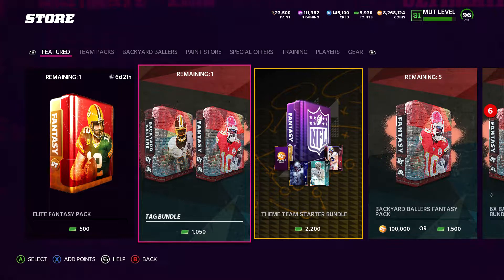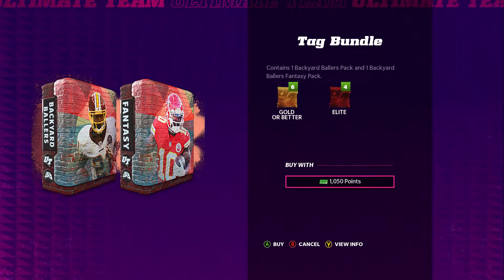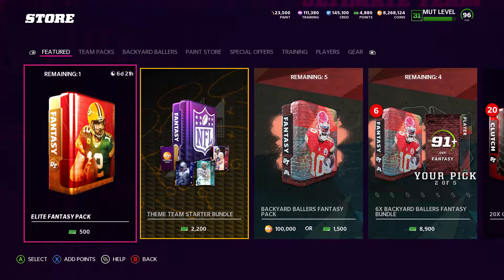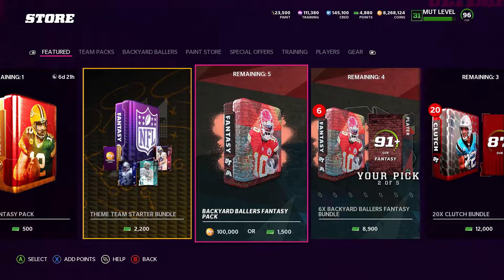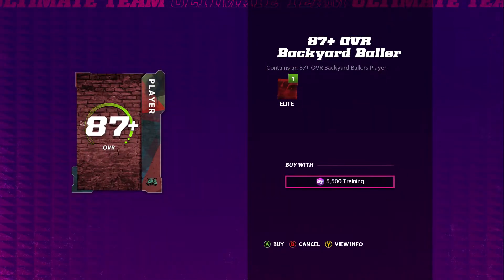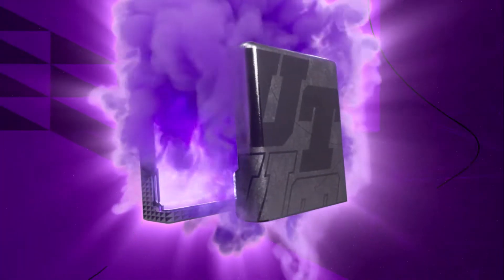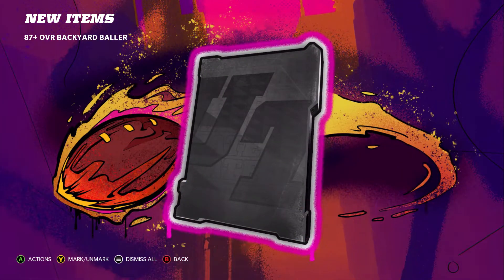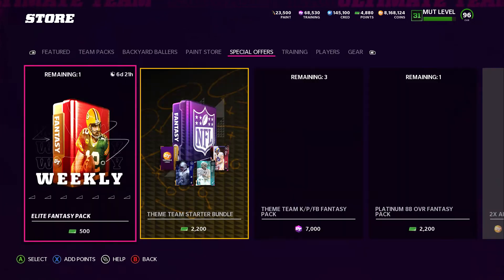Glitch, LTD Pull, Tag Pack Opening!!!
Watch this training pack glitch, and some nice pulls in today's release.